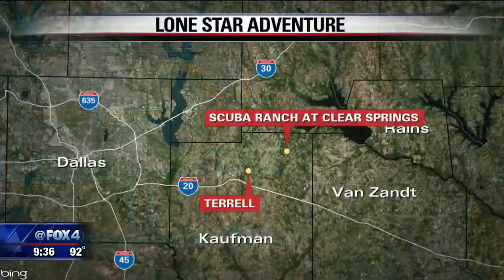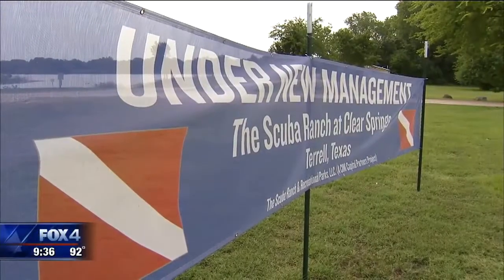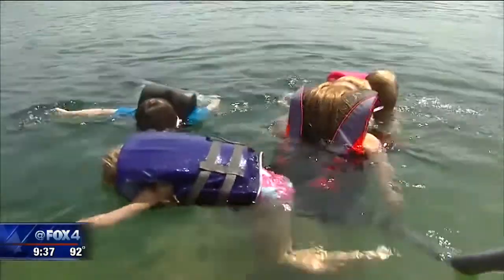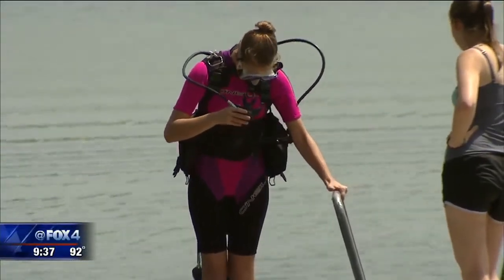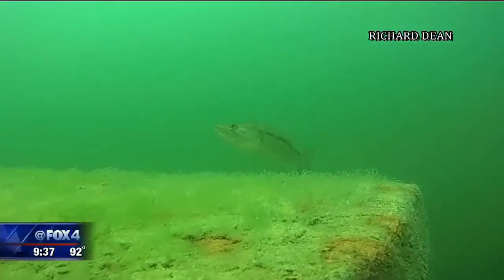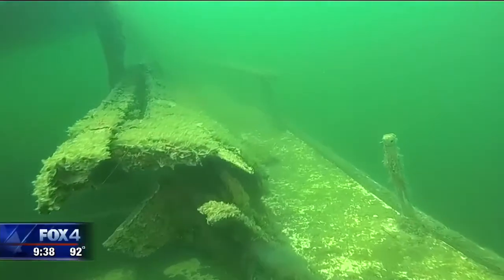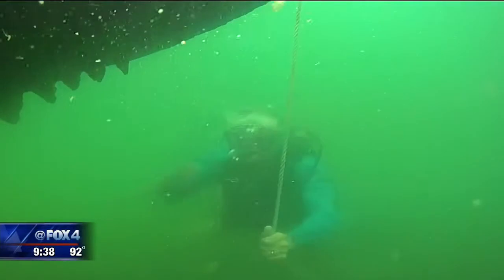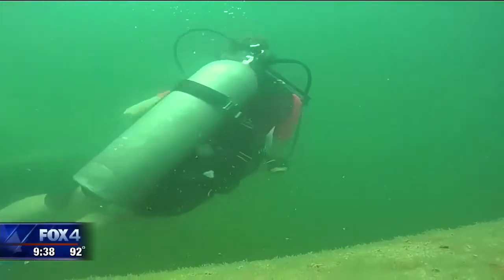Lone Star Adventure - The Scuba Ranch at Clear Springs